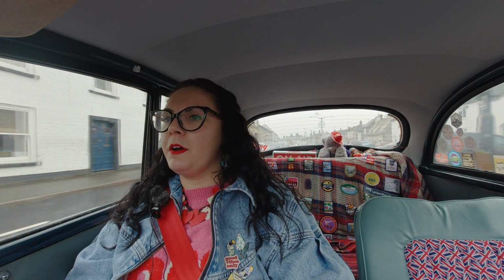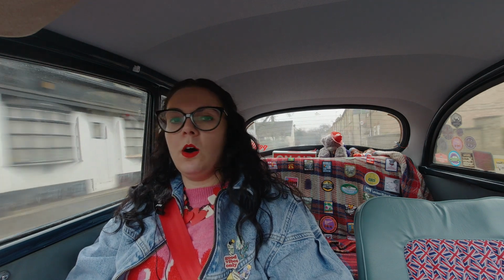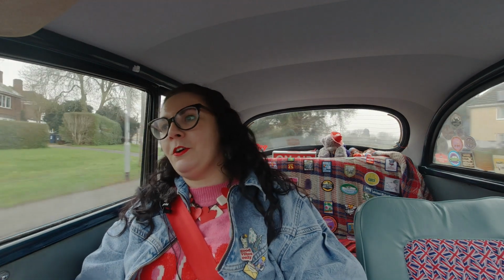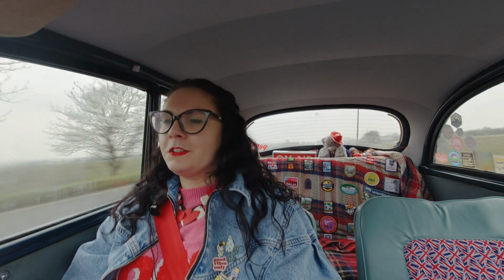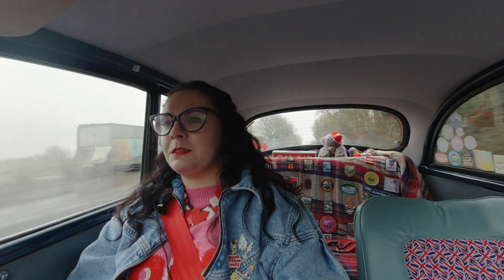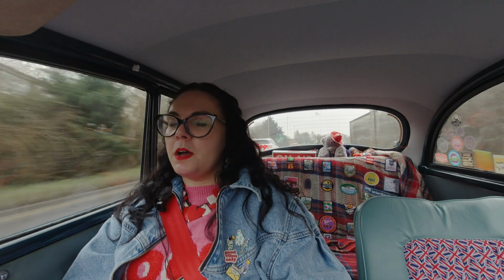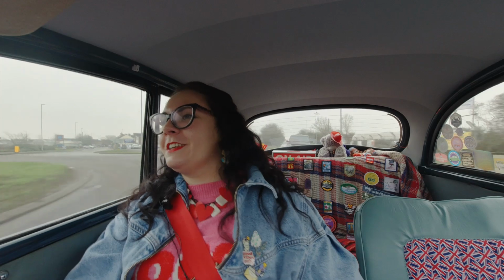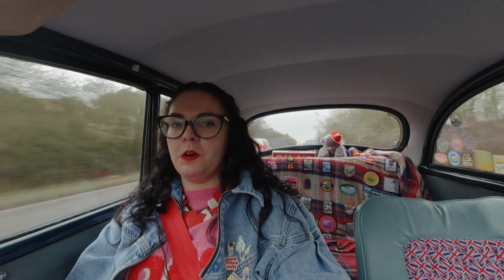Romance Movie Stars - rating Cars from perfect Valentine's Movies! - Podcast S8 Ep14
Hello and Welcome to The Passenger Seat Podcast, a podcast designed to fill your passenger seat with a chat about classic cars, all recorded from my 1968 Morris Minor, Peggy.
In today's episode, I rate, out of 10, the cars that feature in romantic movies, just in time for Valentine's Day!